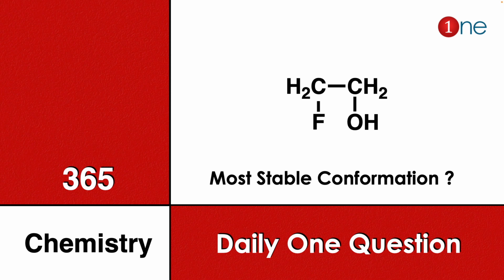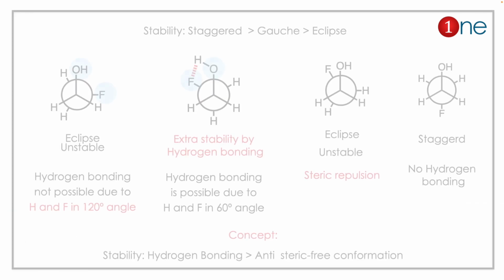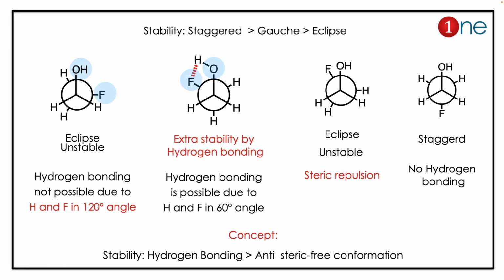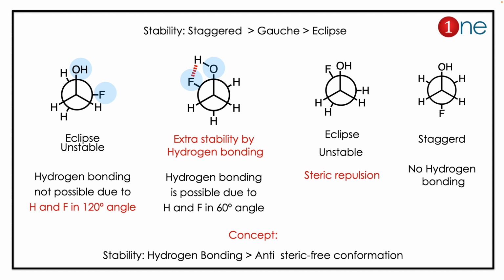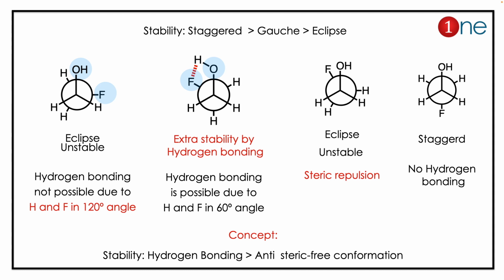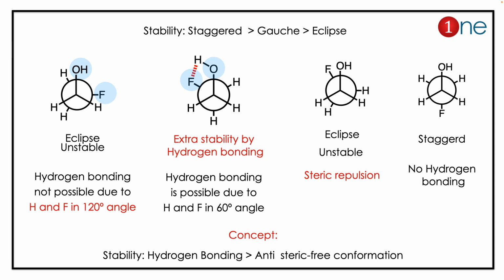Conformation | Hydrogen Bonding | Organic Chemistry | Problem | Question | Solved | Solution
Office Address
Dr. B. Ganesh Kumar,
1255, Third street, Asari Colony,